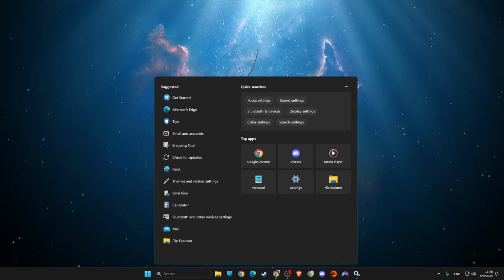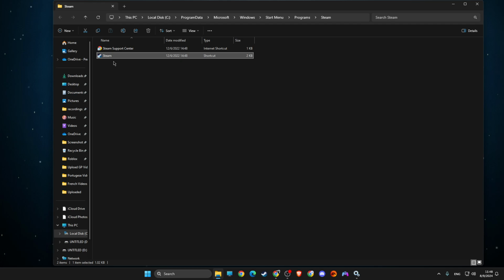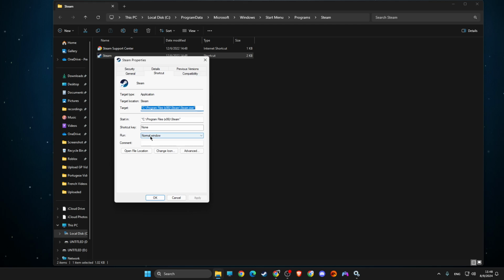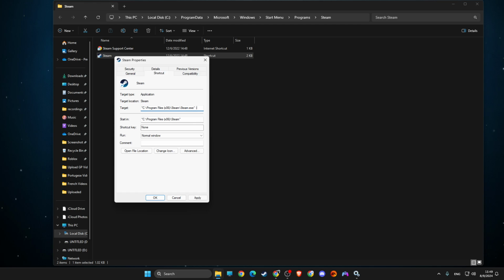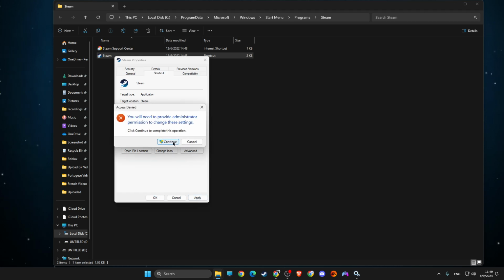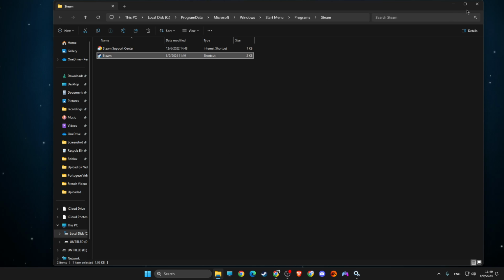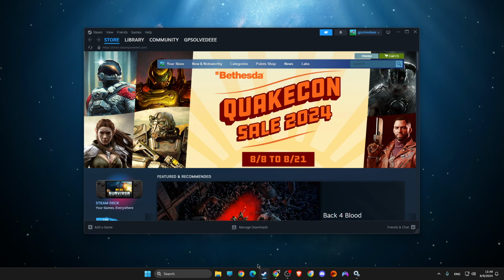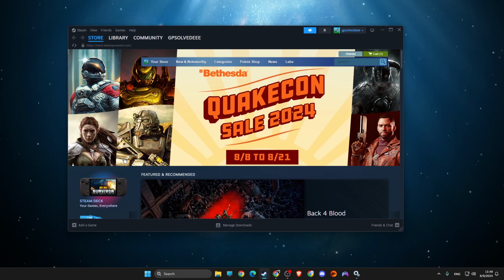Fix Steam Error Code E50 - Full Guide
In this video I will show you how to Fix Steam Error Code E50 It's really easy and it will take you less than a minute to do it!